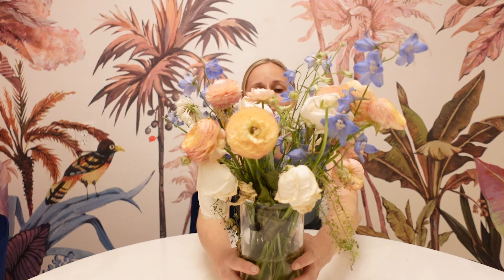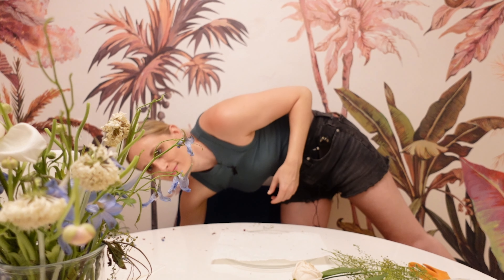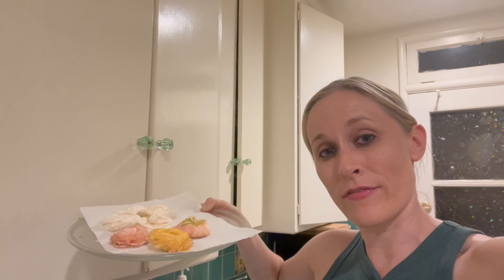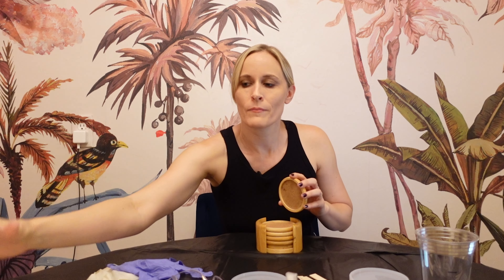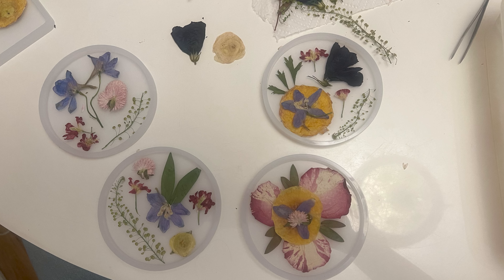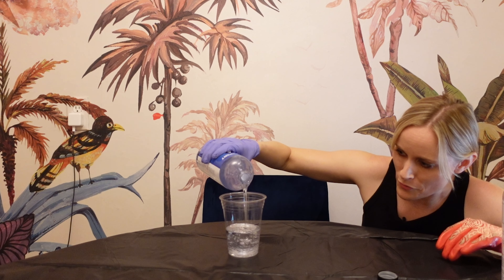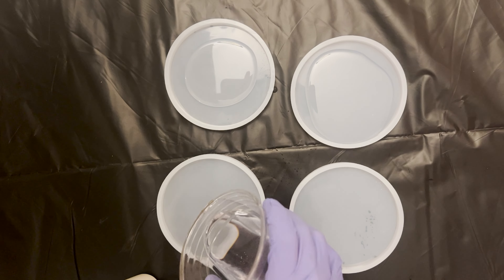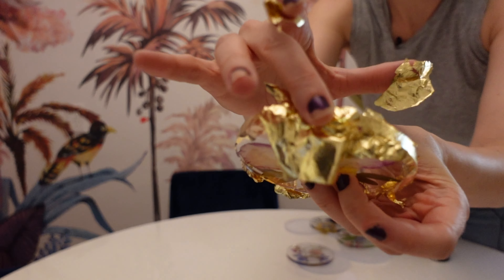Turning my wedding bouquet into pressed flower resin coasters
This week I'm turning my wedding bouquet into beautiful pressed flower resin coasters. This is a super simple and smart way to turn your bouquet into a beautiful work of art.

LINKS MENTIONED

Epoxy resin kit: *
Coaster molds: *
Gold leaf kit: *

FILMING INFO